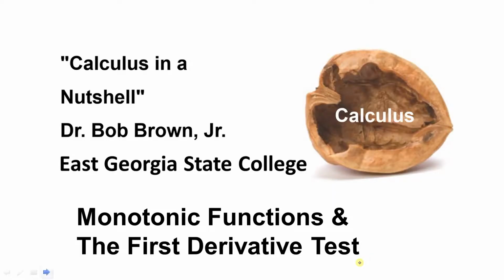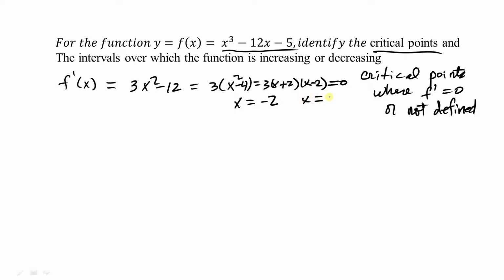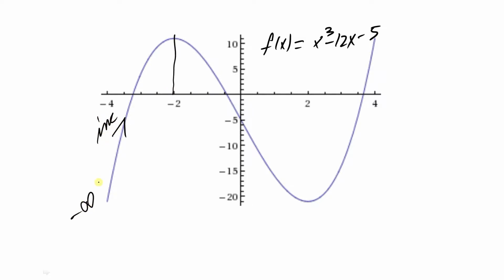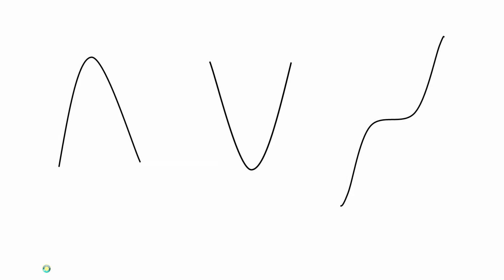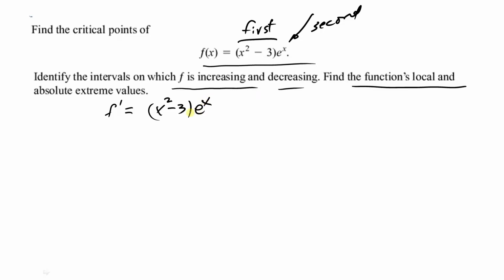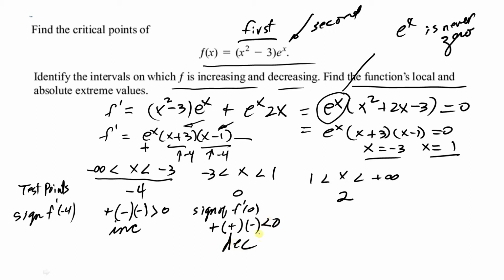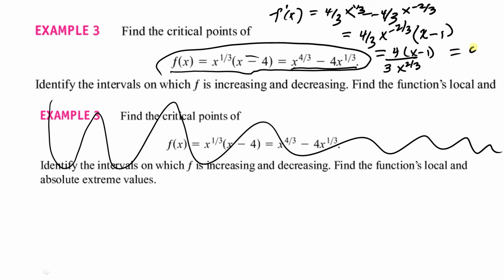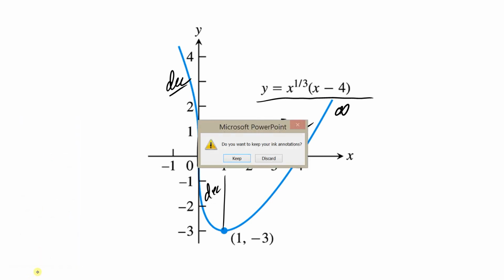Monotonic Functions and First Derivative Test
Monotonic Functions and First Derivative Test Calculus In A Nutshell Dr. Bob Brown Jr East Georgia State College